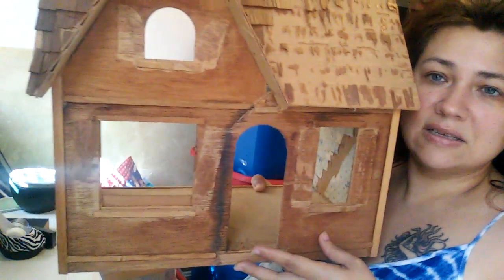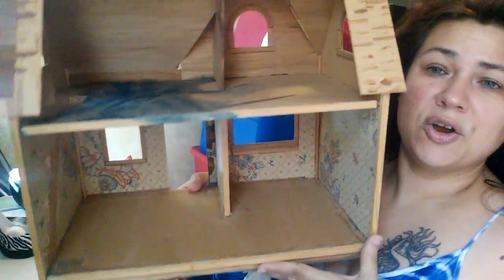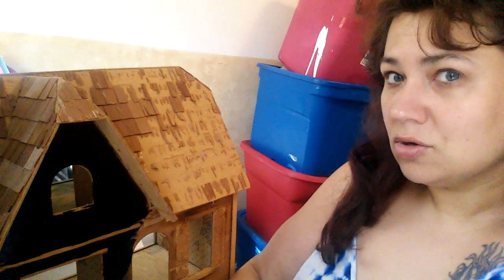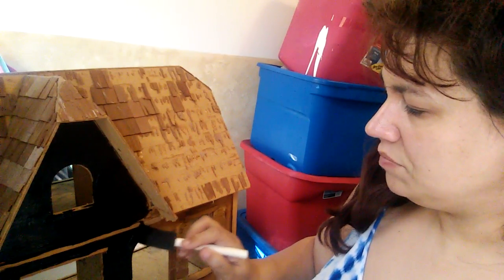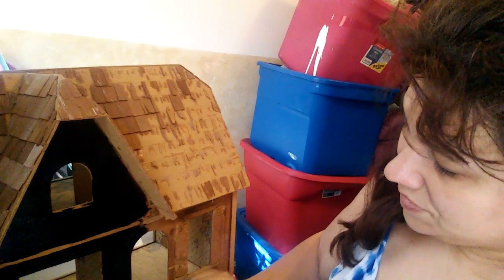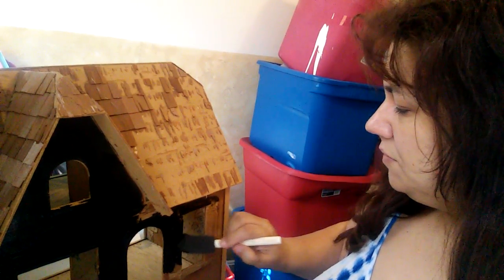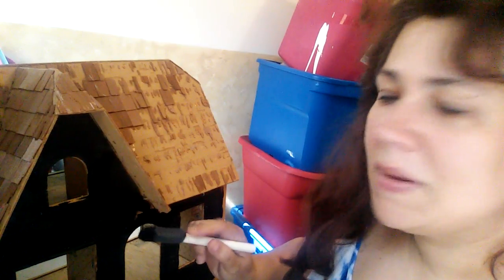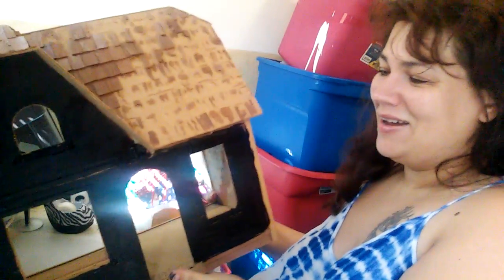Haunted House Diy Dollhouse Miniature Series part 1